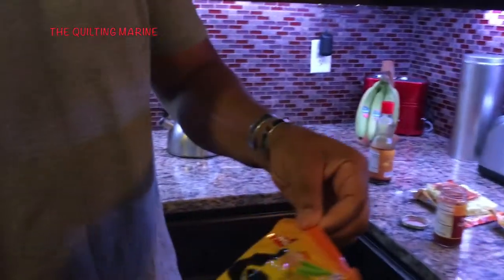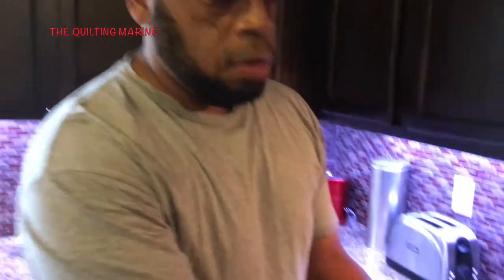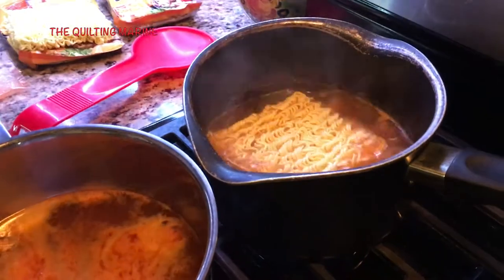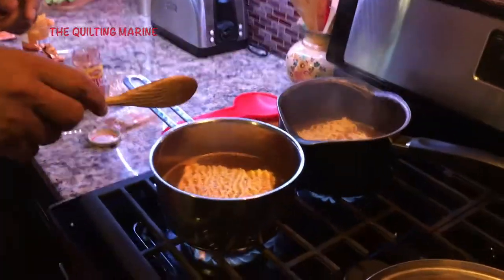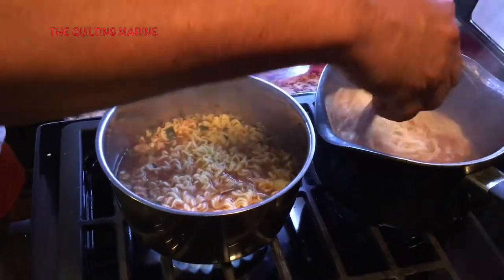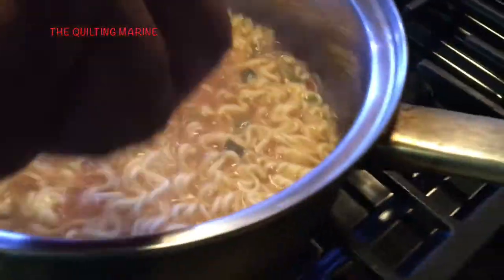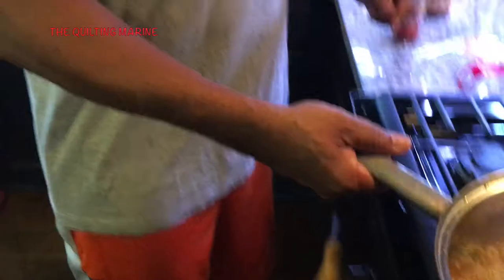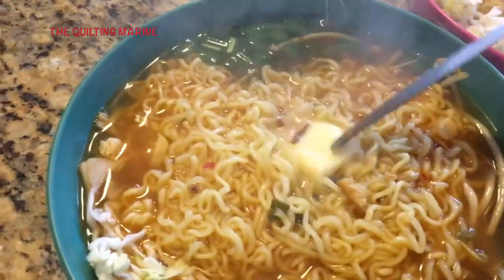Quilting Marine Cooks Super Ramen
Hello everyone! Making dinner for the family.  This is one of our favorites as well because it is quick and easy and quite filling. With the colder months coming in, this is a great meal to warm you up and fill your stomach.

Ingredients:
Ramyun Noodles Packet
Shredded Cabbage
Green Onions
Onions
Celery